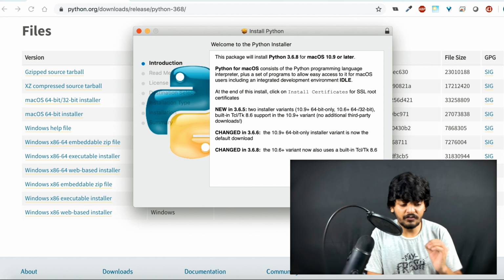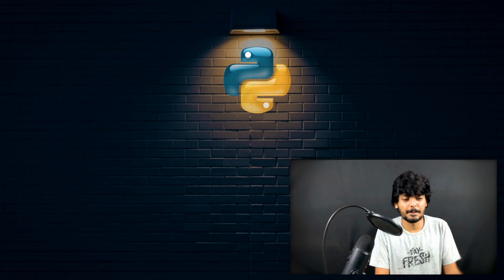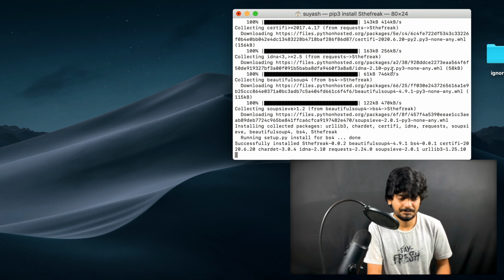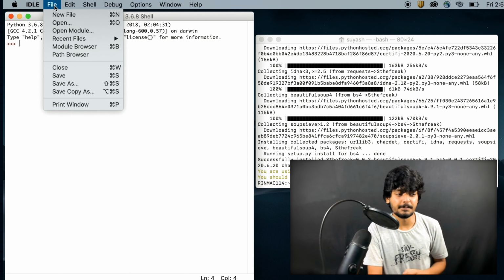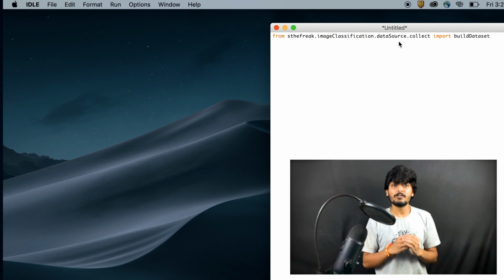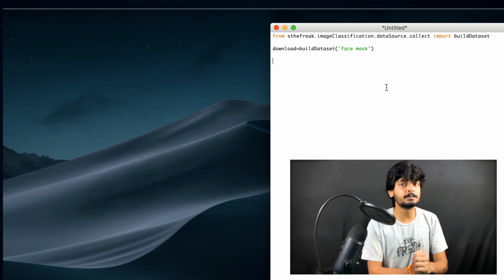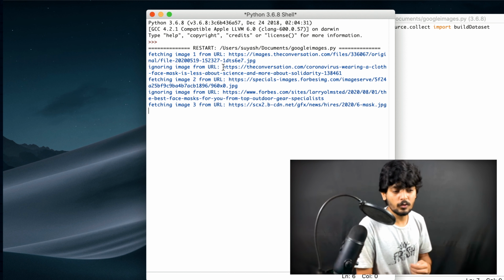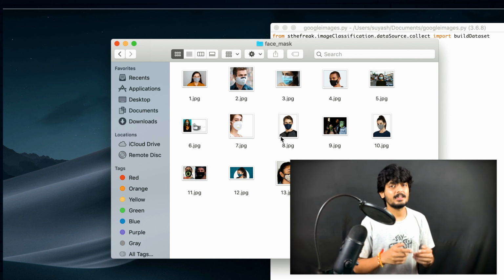How to Set up Python 3 and Get Started with Programming on MacOS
🚀Learn Python programming for Hobby, Career or Research in machine learning, data science & web development.

In this video, we explore how you can install Python 3 and any Library on your local system. We also do a small project on python in which we fetch a lots of High Quality images from internet, based on provided input query.

if you are willing to Learn Data Science and get started with Artificial Intelligence then I recommend watching our video,

Windows User, Download "Windows x86-64 executable installer."

Mac User, Download "macOS 64-bit installer."

IMPORTANT For MAC OS Users:
If you get "certificate verify failed" error in your web scraping programs then run the following command in your Terminal.

sudo bash /Applications/Python*/Install\ Certificates.command

Timestamp-

1:30 - 3:30 : Install Python
I recommend python 3.6 due to better support and lesser bugs.

3:30 - 5:30 : Installing Library
If you get "Module not found" error while running any code then it means you need to install the missing library, This step can fix that error.

5:30 - 10:30 : Image fetching Project
Currently with the update in Google page structure, all the Non Driver (Web Browser) based libraries have stopped working. This was done to limit Web Scraping, However Our library is the only one which can get you images without being based on Driver (Selenium).

Playlist (AIforAll): Coming Soon
This playlist is for people from all proficiency level and background, and I also post some personal experience from my journey too in this playlist.

Playlist (AIForHobby): Coming Soon
This playlist is for starters, beginners or hobbyist or people from other non technical background looking to leverage on the potentials of cool AI applications.

Playlist (AIForDummies): Coming Soon
This playlist is for people who are looking to develop intermediate skills, This playlist contains career focused content to assist you in seeking a professional job in Data Science.

Playlist (AIForExpert): Coming Soon
This playlist is for dreamers who are ready to face all the challenges in order to embark on the journey to create something innovative. Yes, This playlist is for people willing to master every small detail of Data Science, it is for professionals seeking to gain expertise in DS. In this playlist we cover every possible aspect and perspective of Data Science.

Playlist (Miscellaneous): Coming Soon
Sometimes I get off track too. That is by, including content from a different domain but only the one that add value to your life.